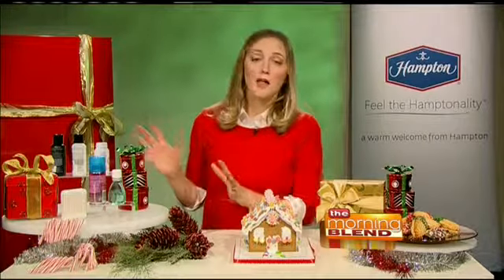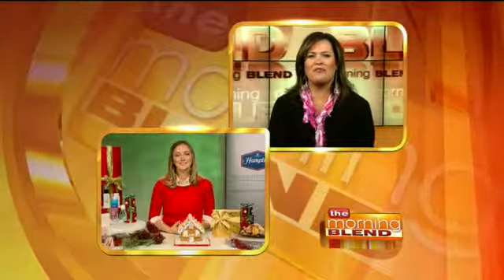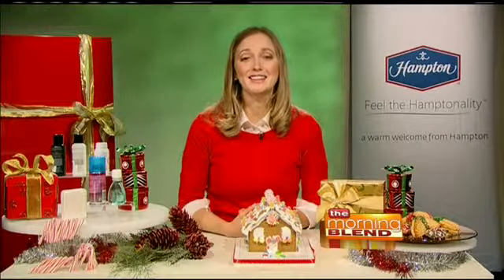How to Be the Hostess with the Mostess This Holiday Season!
Whether your guests are staying at your home, or staying at a local hotel, creating lasting moments are what everyone wishes for around the holidays -- reuniting with family, reminiscing about the past, and partaking in general holiday merriment!  Entertaining expert, Jenny Steffens Hobick, knows all about being a great holiday host and how to incorporate little touches into hosting duties to make guests feel at home.